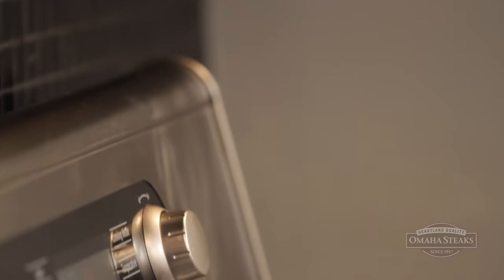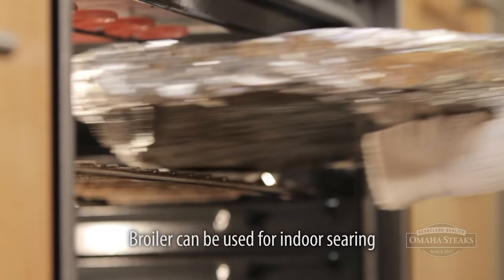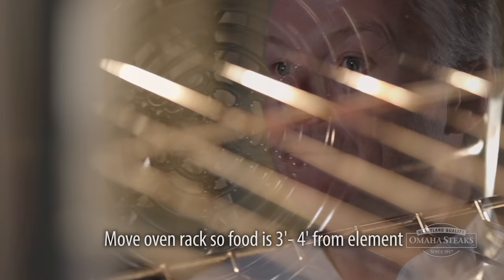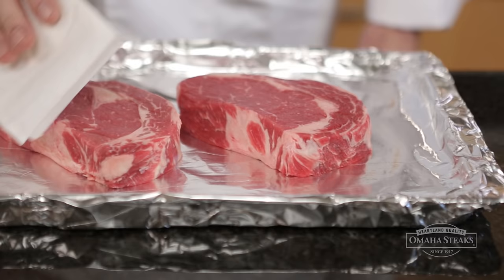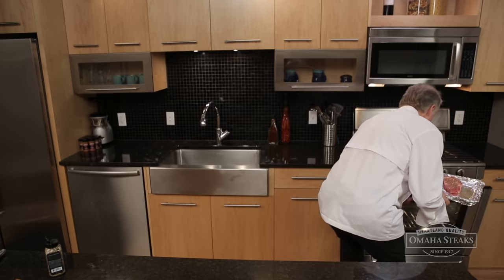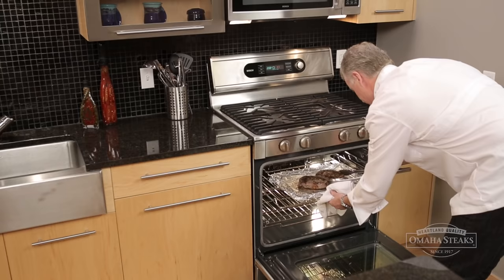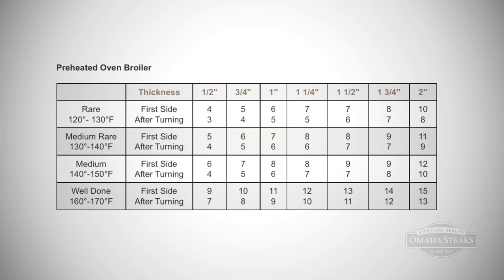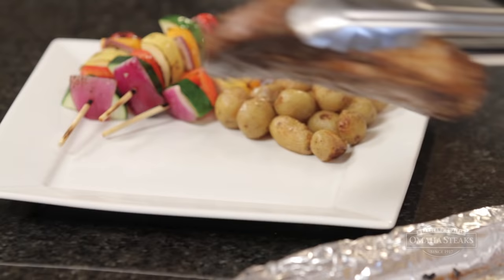How to Cook a Steak in the Oven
Omaha Steaks Executive Chef Karl Marsh shows you how to utilize your oven broiler to cook a steak when you're unable to use a grill.